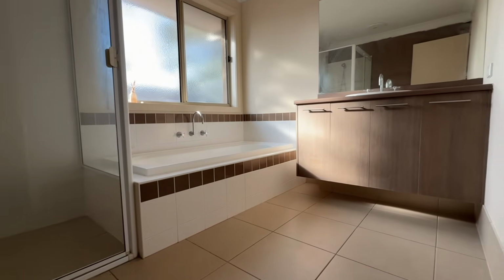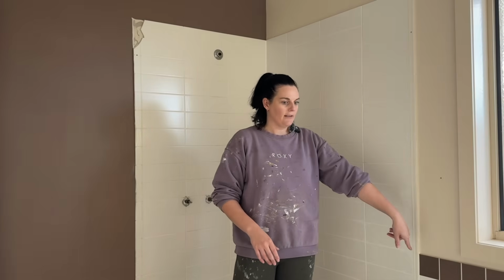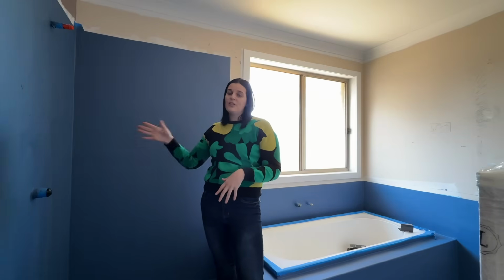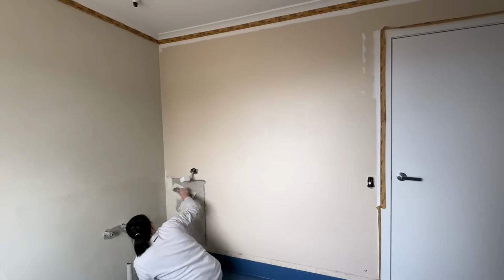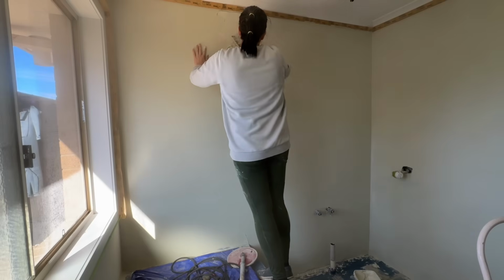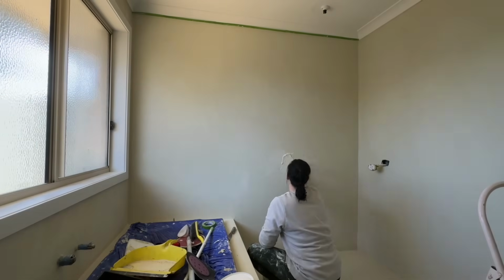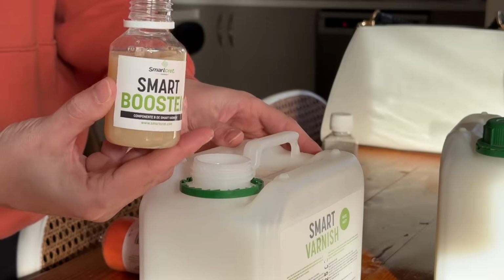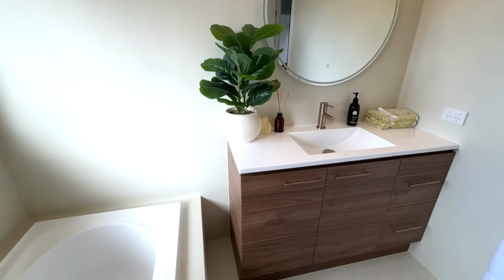I Tried Microcement… and You Won’t Believe This Bathroom Transformation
👇 you’ve ever wanted a modern, spa-like bathroom this is the video for you 🙌

In this full-length tutorial, I’m taking you through every single step of my recent bathroom transformation where I used microcement by Smartcret to cover the walls and floor tiles to create a seamless, minimalist finish.

Here's what you’ll see in this video:

✔️ Removing the old vanity and shower screen
✔️ Smashing off old wall tiles (so satisfying!)
✔️ Plaster repairs + getting the waterproofer in
✔️ Applying the microcement primer and base coats by hand
✔️ Filling in the grout lines on the floor with joiner
✔️ Sanding between each layer
✔️ Troweling on 3 layers of microcement (Smart Liso)
✔️ Sanding with 220 grit between coats
✔️ Applying 3 layers of clear topcoat for durability
✔️ Installing the new shower screen, vanity, rose gold fittings
✔️ Final styling and reveal!

This process took several days (with drying times between coats), but the result is 100% worth it.

Modern, durable, smooth and luxurious.

I’m all about showing women how to create beautiful spaces with power tools, creativity, and confidence.

If you want to learn how to use POWER TOOLS check out my beginners power tools course here 👇

👇 Microcment Kit - SmartCret 👇

You can get a discount at SMARTCRET using my code JADECOMPSTON10